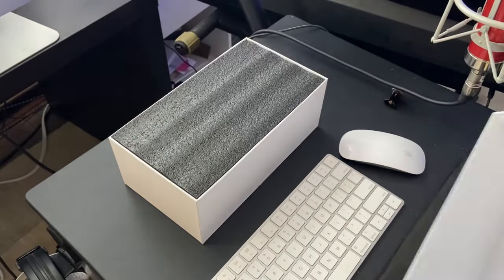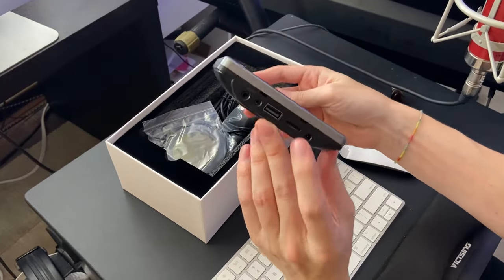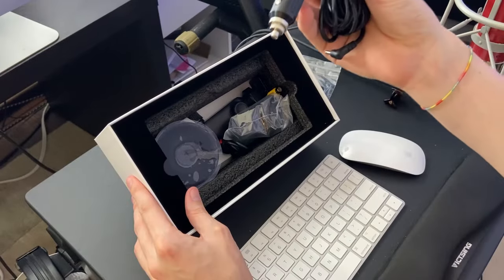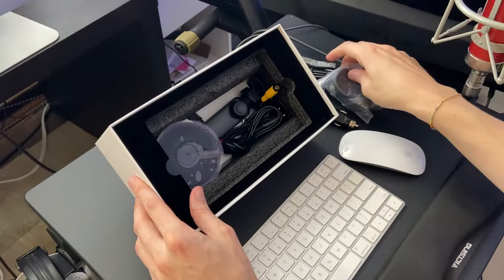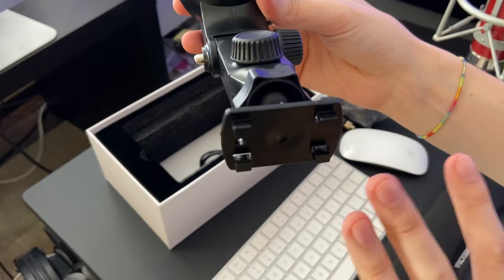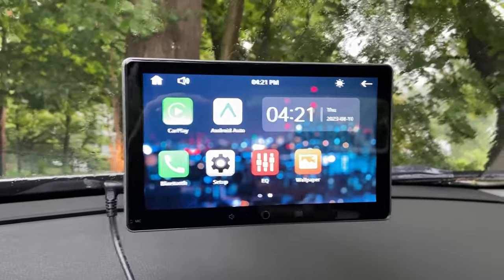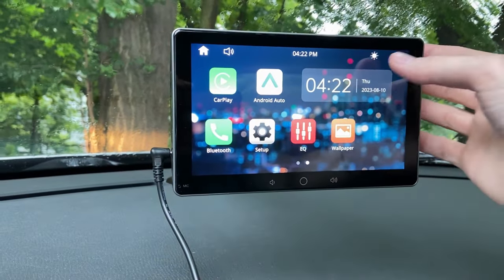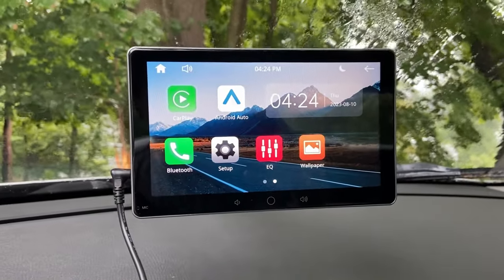Wireless Apple CarPlay Android Auto: Portable 7 Inch QLED Touch Screen Car Stereo (Review)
🔥 View Current Price: ➡️

Review of the Wireless Apple CarPlay Android Auto: Portable 7 Inch QLED Touch Screen Car Stereo - Bluetooth 5.0 Mirror Link Steering Wheel Control Voice Assistant GPS Navigation

• Wireless CarPlay Android Auto Screen: With wifi and bluetooth pairing, you can seamlessly connect your smartphone to the portable car screen, safely access to your favorite apps, such as maps, music, messages, phone, voice commands and more while driving. This dash mount carplay radio is also compatible with ios and android system for wireless mirrorlink

• Wireless Steering Wheel Control: The IR remote with 5 buttons and a rotary knob is specifically designed for selected AKAMATE portable car radio. Simply wrap it around the steering wheel with the watchband, you can volume up/down, skip forward/answer, skip backward/hang up, pause & play/mute, easily control the dashboard car screen without taking your hands off the steering wheel while driving

• 7 Inch QLED Display: The ultra-bright carplay monitor with 1024*600 resolution delivers crystal-clear visuals with impressive color accuracy, ensuring every detail is showcased in breathtaking clarity, you could enjoy a more immersive and life-like viewing experience

• Bluetooth 5.0 & AUX / FM Transmission: The Bluetooth 5.0 technology and built-in speaker bring you hands-free calling and music streaming. AUX output or FM can transmit audio to your original car stereo system: 1.Set the wireless carplay screen and the head unit to the same FM frequency, enjoy top-notch FM transmission sound quality; 2. Connect the portable dash screen and the head unit with a 3.5mm audio cable

• More Features: The power plug with 2 USB ports for multi-device fast charge. The SD card slot and USB flash disk for digital multimedia playback (both read max 128GB). The portable airplay audio supports backup camera input and 16 Band pre-set EQ